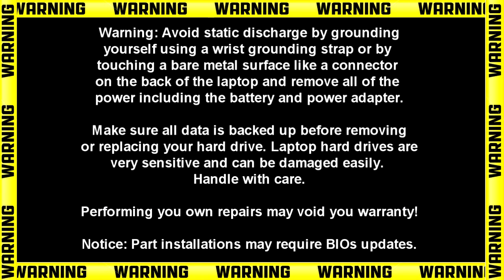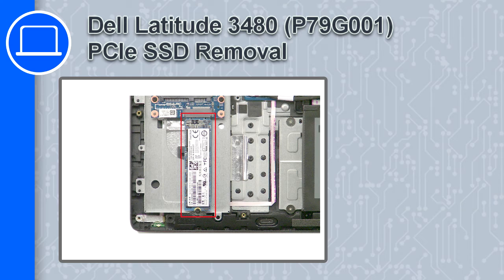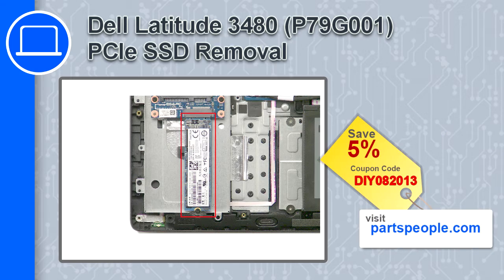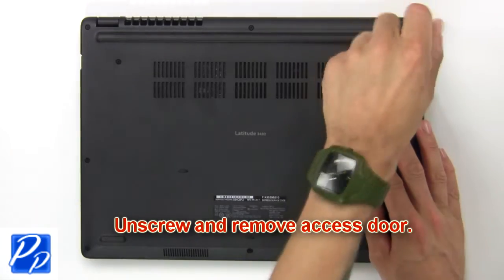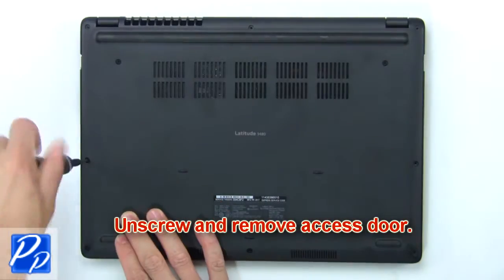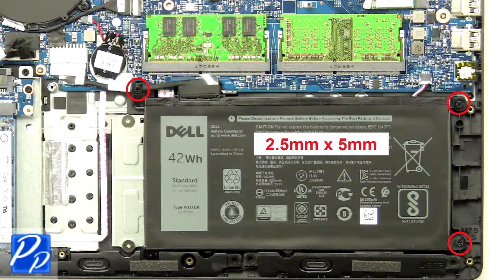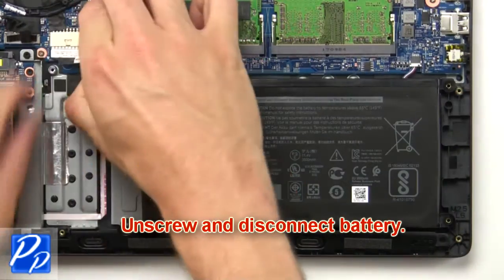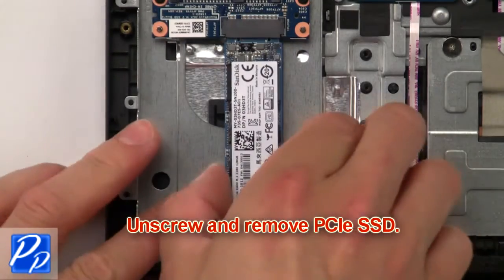Dell Latitude 3480 (P79G001) PCIe SSD How-To Video Tutorial